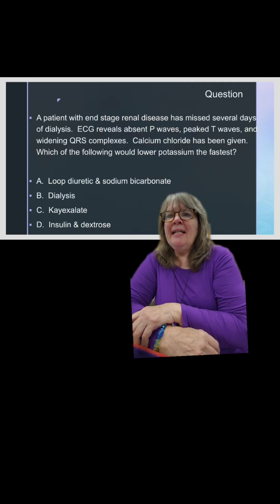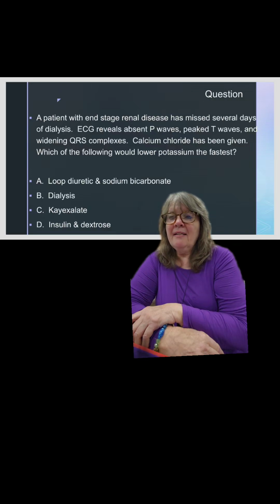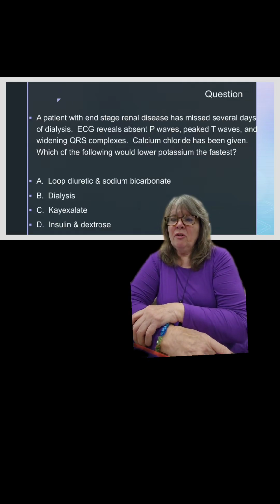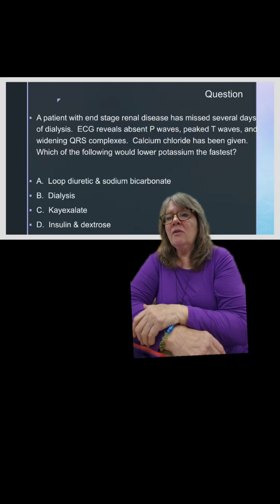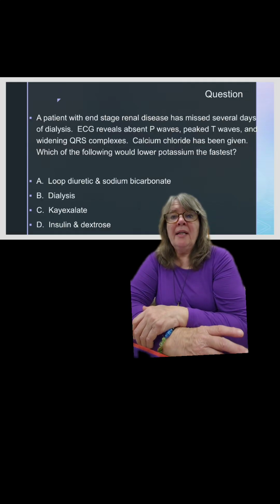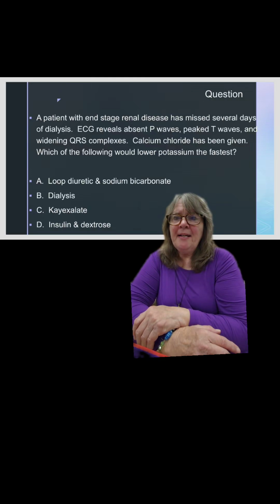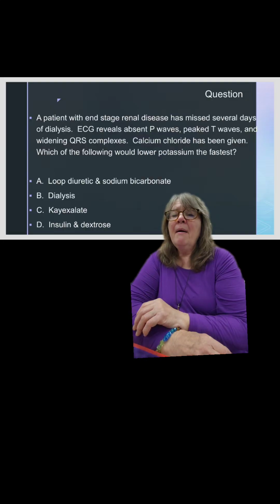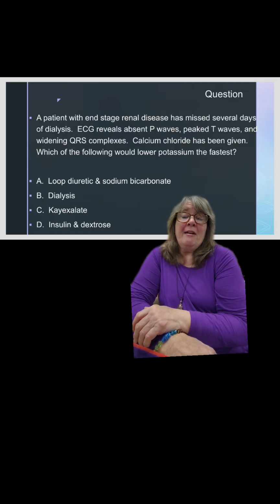You can find the direct link to my FREE basic rhythms cheat sheet in my biol!l#ccrn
You can find the direct link to my FREE basic rhythms cheat sheet in my biol!l#ccrn icunurse criticalcare certification ccrnprep 👩‍⚕️